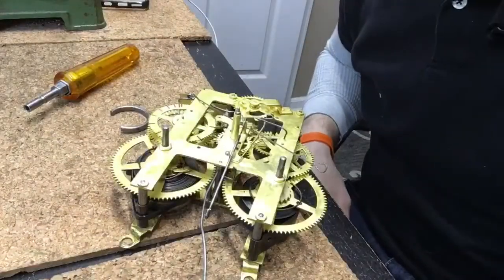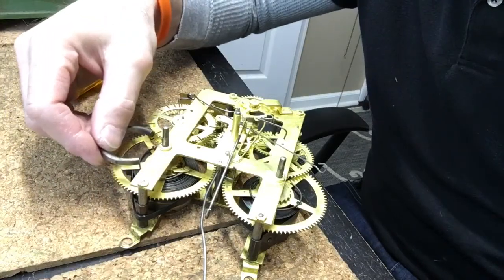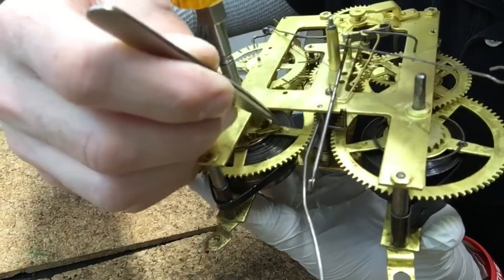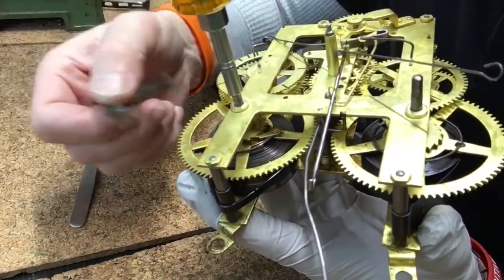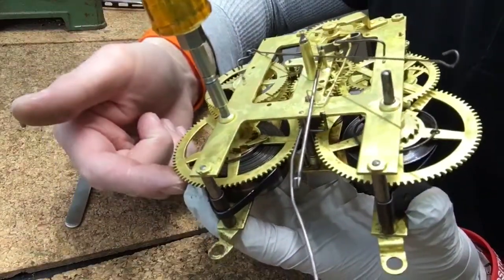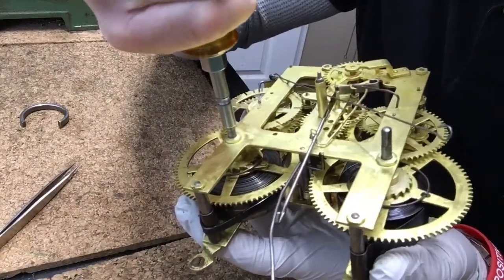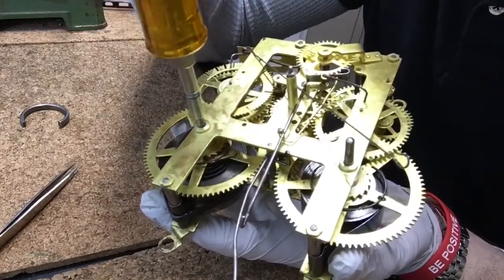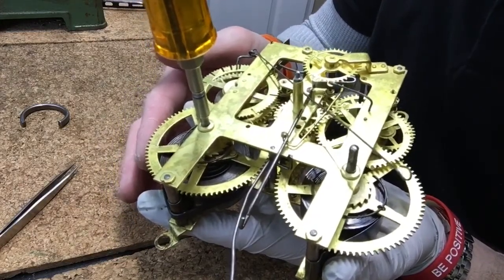How to power down a mainspring to safely disassemble clock.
Chris shows you how to safely and simply let the power off of an open mainspring on a countwheel movement.